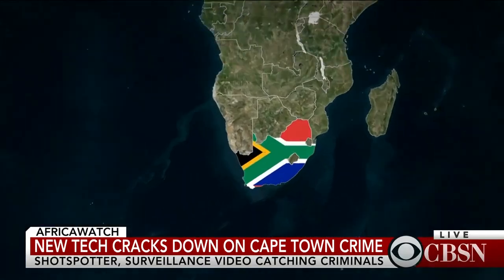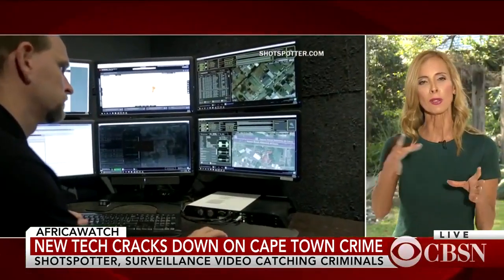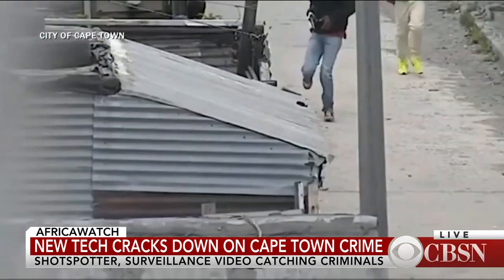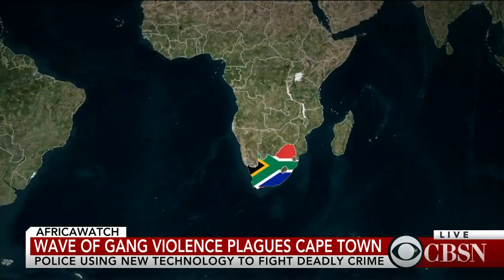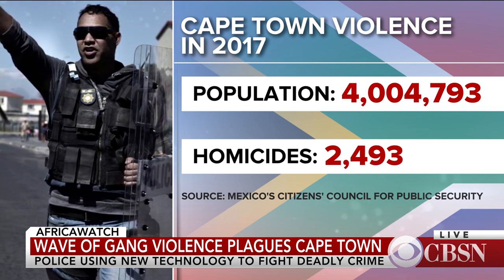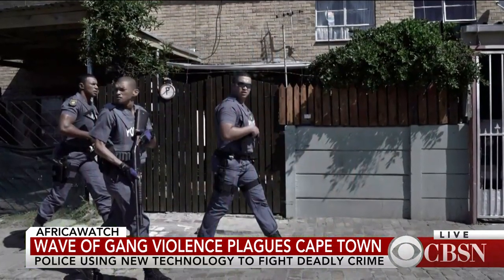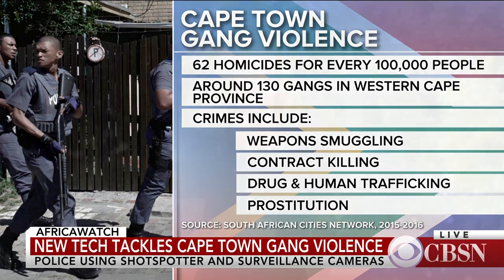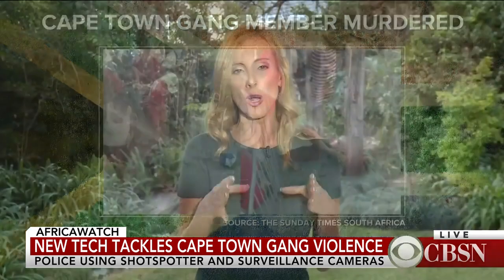Shotspotter and surveillance video help fight gang violence in Cape Town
A wave of deadly violence has made Cape Town, South Africa, one of the most dangerous cities in the world. This is mainly due to gang-related murders and crimes across the region. Now, police are using U.S.-based technology called Shotspotter to crack down on criminals. CBS News foreign correspondent Debora Patta talks to CBSN about how this program is working.